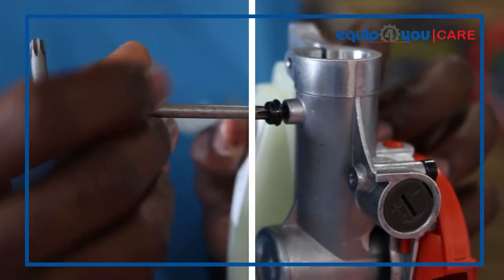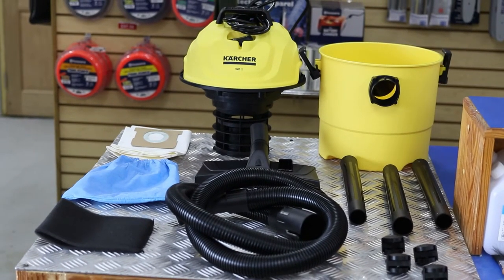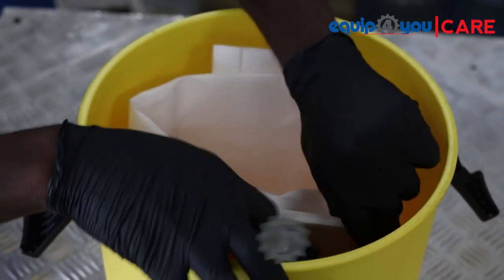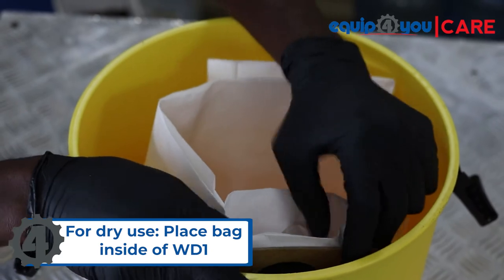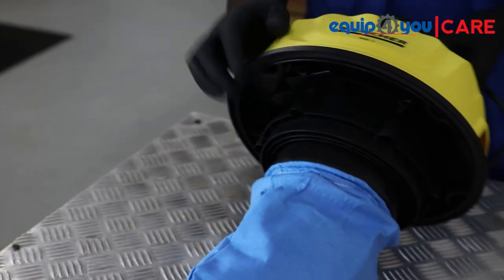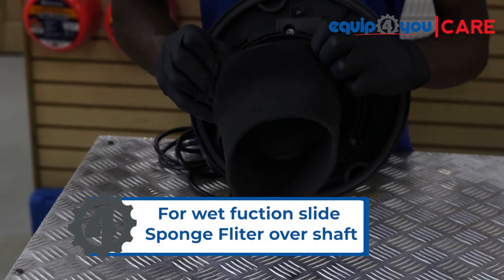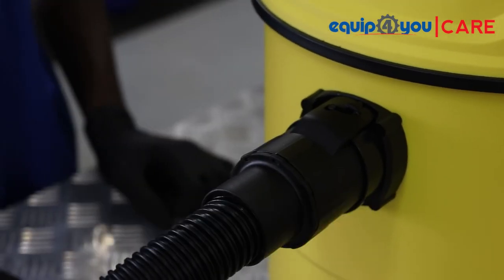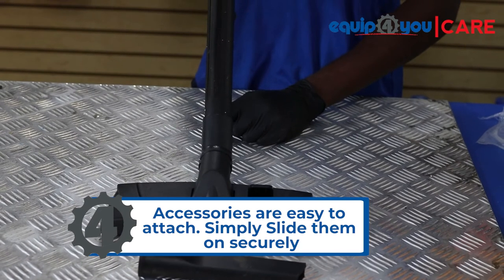Karcher WD 1 Wet and Dry Vacuum Cleaner - Unboxing Video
Equip4you CARE:

In this video, we explain how to set up the Karcher WD 1 Wet and dry vacuum cleaner.

Available at Equip4You
425-9999 / 426-9999
Jackson / Wildey